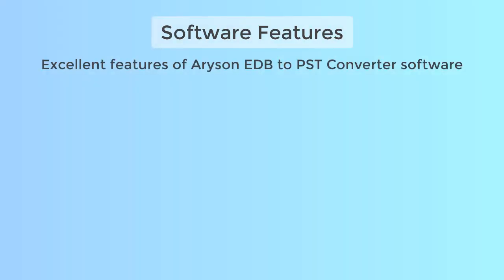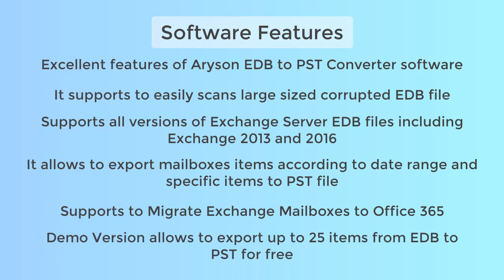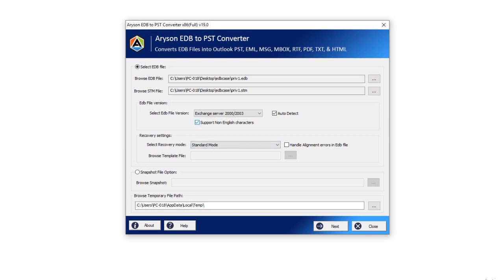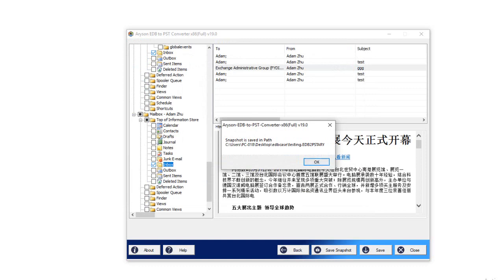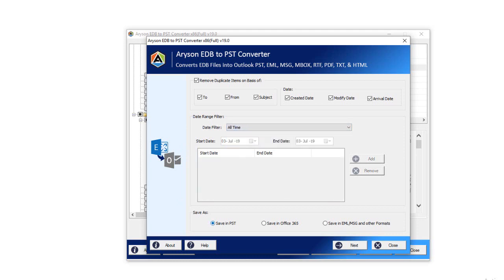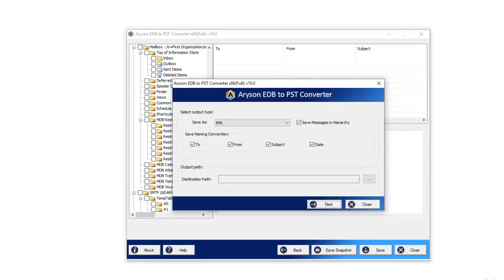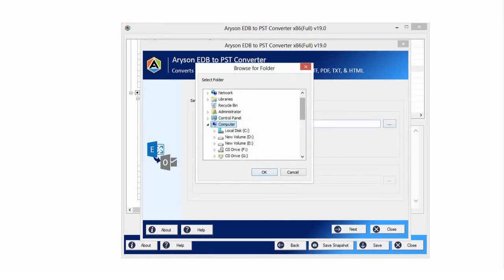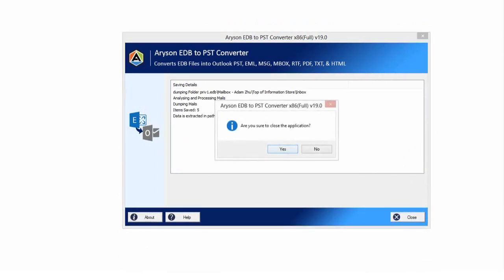How to Convert EDB to PST File using Aryson EDB to PST Converter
EDBtoPST ConvertEDBtoPST Simple steps to Convert EDB to PST file using EDB to PST Converter software, select EDB and STM File, Scans corrupted EDB file, Explore Exchange Mailboxes and Save Exchange EDB Mailboxes to PST file.
If you are looking a software to convert Exchange EDB files to Outlook PST file then try Aryson EDB to PST Converter software.
This software supports to export Public or Private Exchange Folder mailboxes to Outlook PST, MSG, EML, PDF, MBOX and Office 365.
Software Features
Excellent features of Aryson EDB to PST Converter software
It supports to easily scans large sized corrupted EDB file
Supports all versions of Exchange Server EDB files including Exchange 2013 and 2016
It allows to export mailboxes items according to date range and specific items to PST file
Supports to Migrate Exchange Mailboxes to Office 365
Demo Version allows to export up to 25 items from EDB to PST for free
Now Let's Installing & Run the software and check out working process
Install & Runs
Download Aryson EDB to PST Converter & Runs
Click on Browse button to Select EDB and STM file
Now Select EDB File Version from Dropdown list
You can select recovery mode option like Standard, Advice and Deep from Dropdown list of Select Recovery Mode.
Now Check Non English Characters to Recover Non English email items.
Check Handle Alignment Error in EDB File
Now Click on browse button to select folder to save temporary file.
Click on Next button to scanning process start.
Now you can previews your EDB mailbox items after scanning process.
If you want to save snapshot to Click on Save Snapshot option then save recover items snapshot at the selected path or location.
Now Click on Save button
Now new popup windows open
Check Remove Duplicate Items on Basis Of: then remove duplicate items from recovered EDB mailboxes according To, From, Subject, and Date.
Date Range Filter allows to save email items according to date range
Select Start Date and END date after that Click on Add button then save email according to date range.
In Save AS option
When you select Save in PST then your EDB mailboxes save into Outlook PST file
If you choose Save in Offie365 and click on Next button then open new popup windows now enter Office 365 login credentials then your EDB mailboxes save into Office 365.
If you chose Save in EML/MSG and other formats option and click on Next button then new popup windows open after that you can select file format option like EML, MSG, MSG Unicode, Text, MBOX, PDF and HTML from Save As  click on Next button to successfully save your EDB mailboxes.
Now we select Save in PST
Click on Next button now new popup windows open
If you want to create new PST file then choose option Create New PST and select folder path where you want to save then click on Next button.
When you check option Split PST File after then Save your EDB Mailboxes as multiple PST file according to Size
If you choose option Save in Existing PST then click on browse button and select existing PST file then click on Next button.
Now Save your EDB Mailboxes to PST file successfully.
Click on OK button to close the application